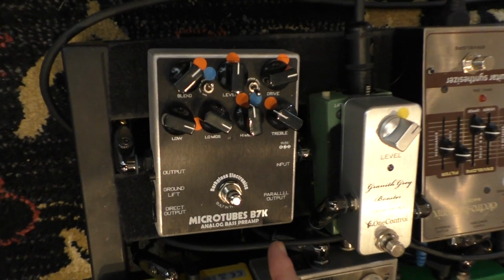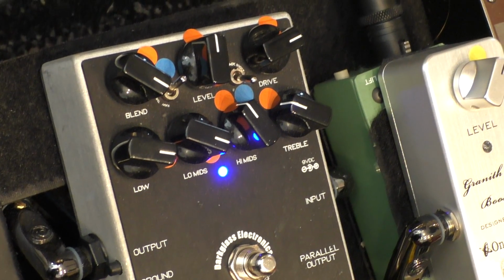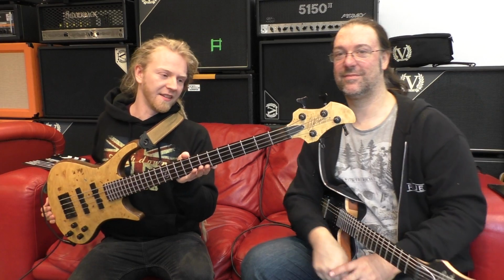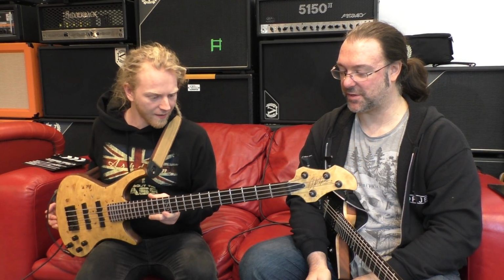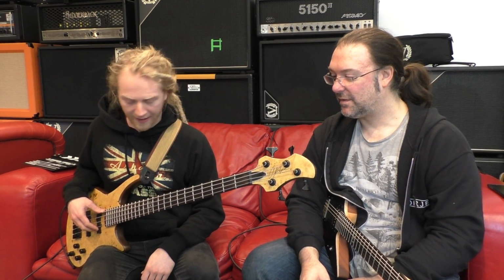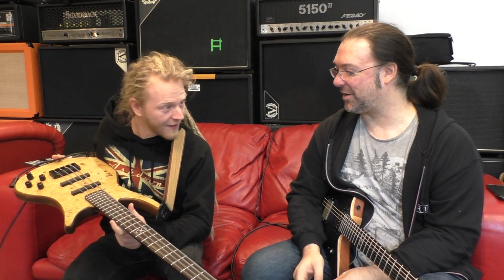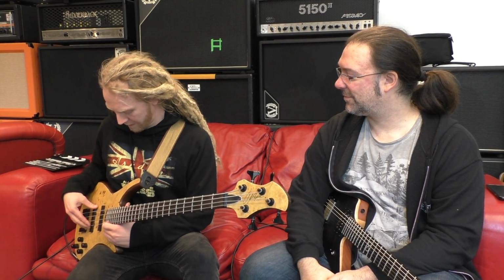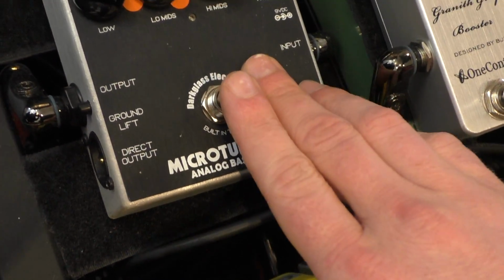Does It Groove - Darkglass Microtubes B7K